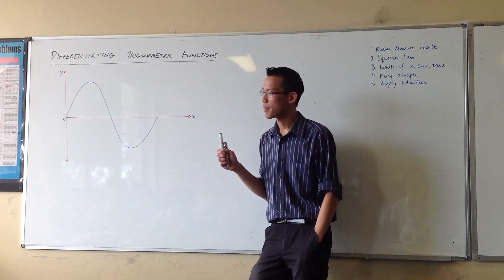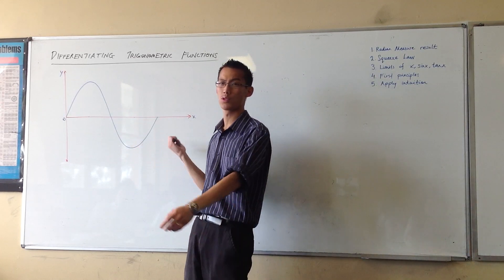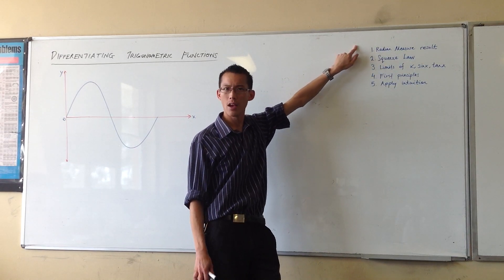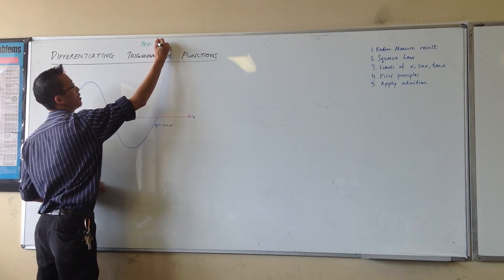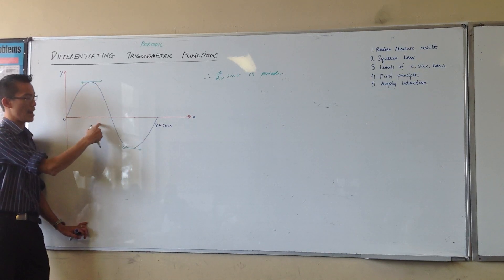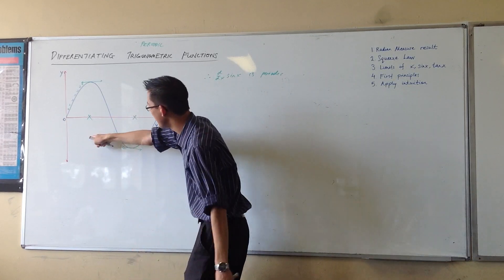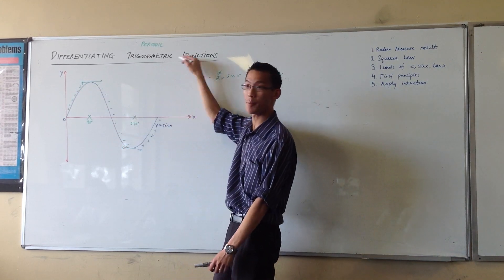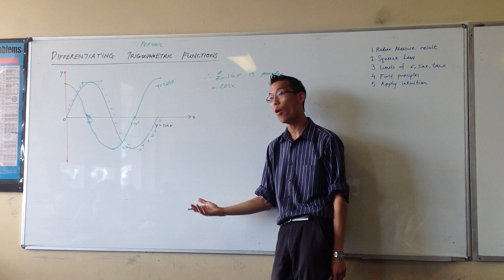Intuitive Approach to Gradient Function of sin(x)